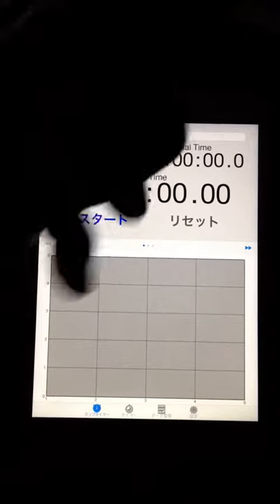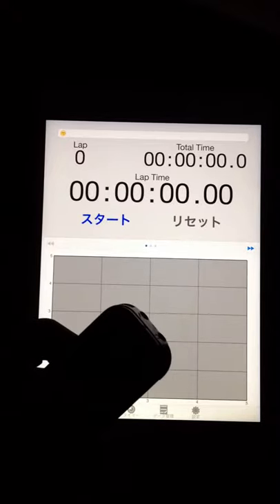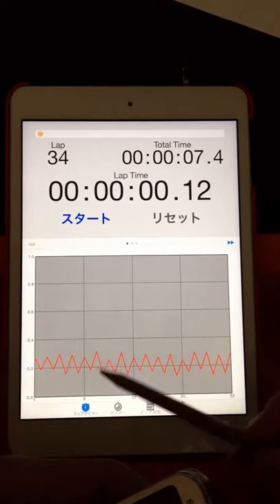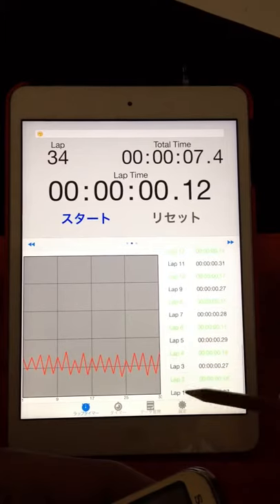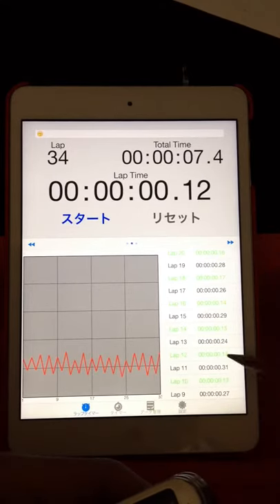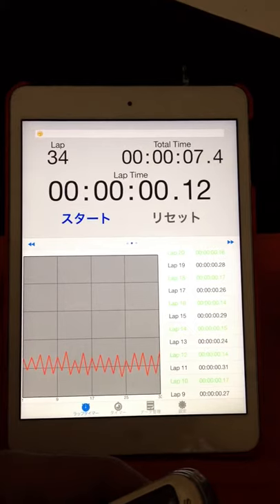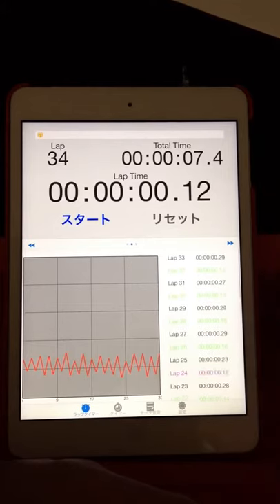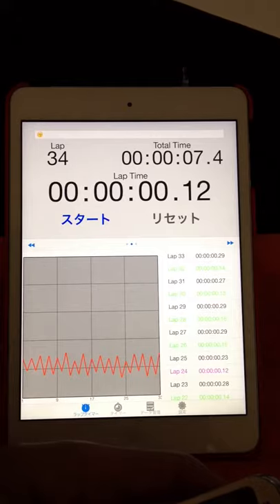2015.10.12 "every morning experiment on timing progression" by Aratori